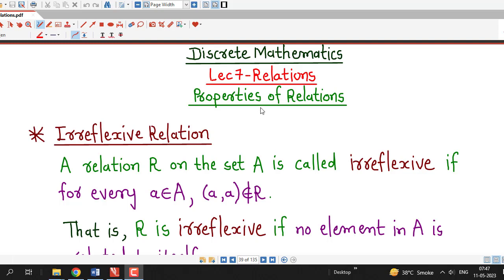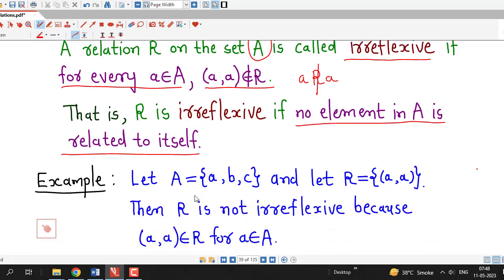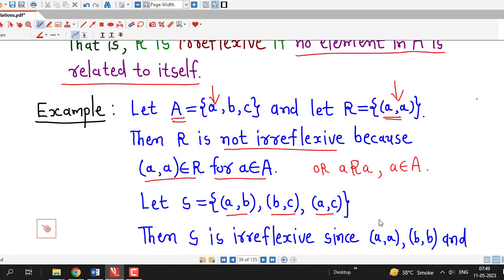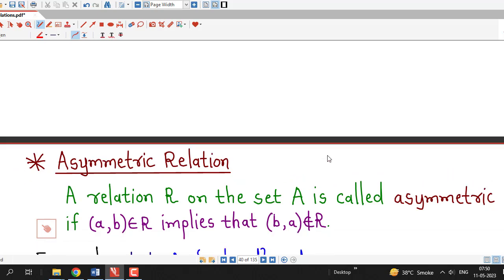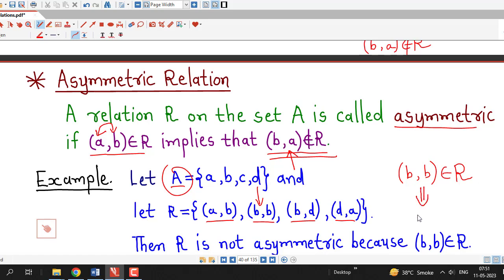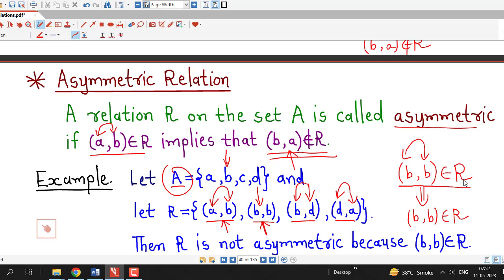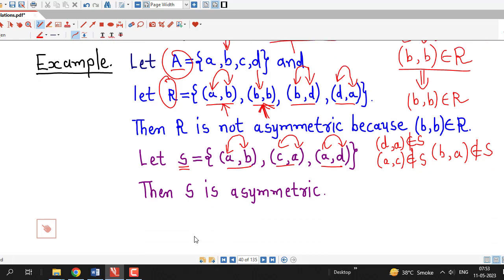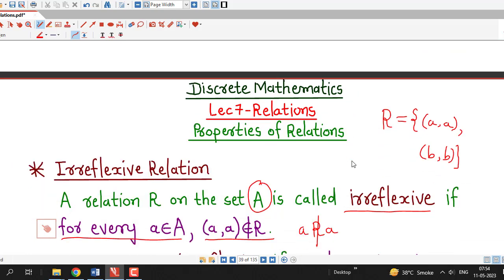Lec7/Relations/Properties of Relations/Irreflexive and Asymmetric Relations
In this lecture, we discuss Irreflexive and Asymmetric Relations with example.